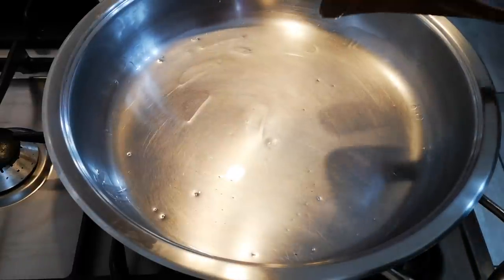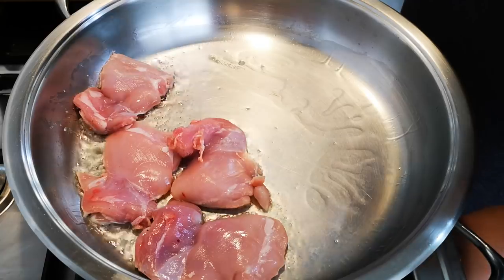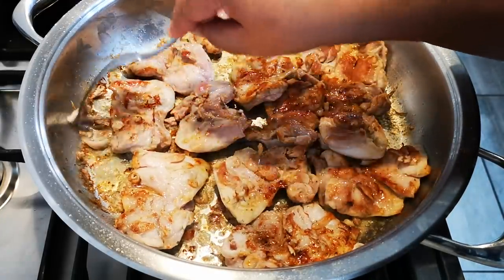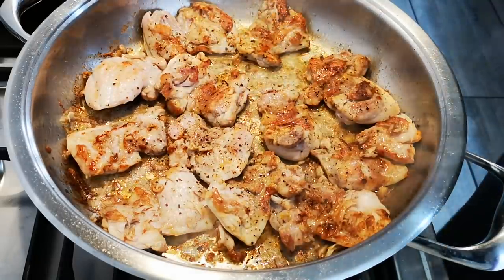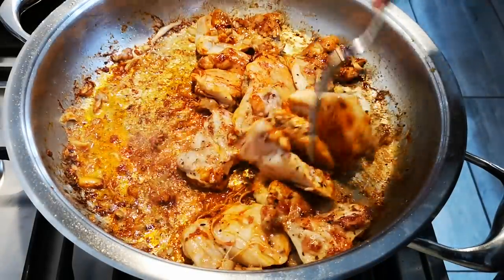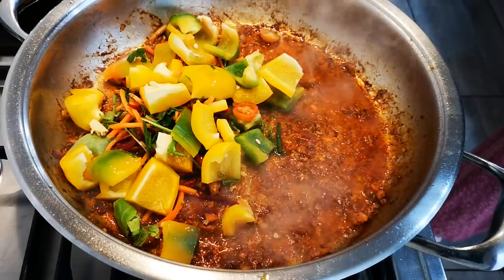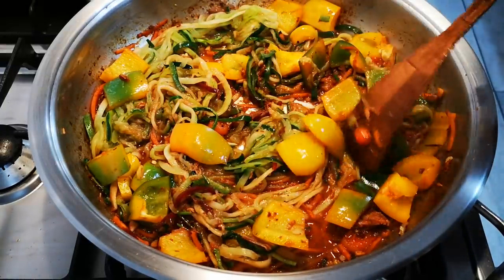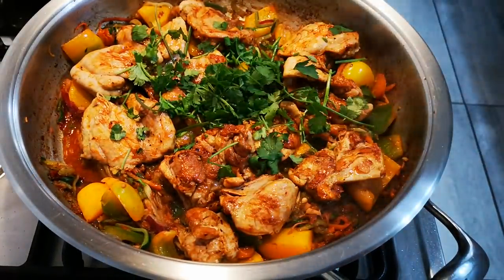Delicious Boneless Chicken thighs with Veggies. Quick and easy meals.